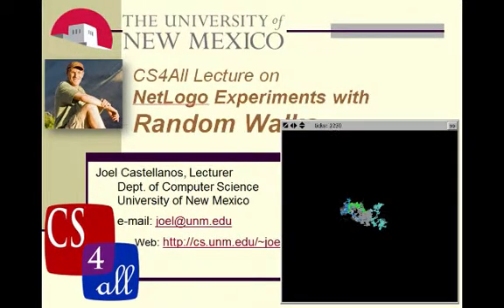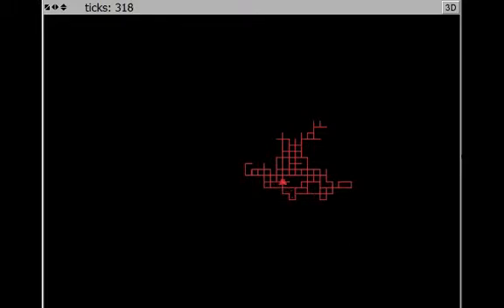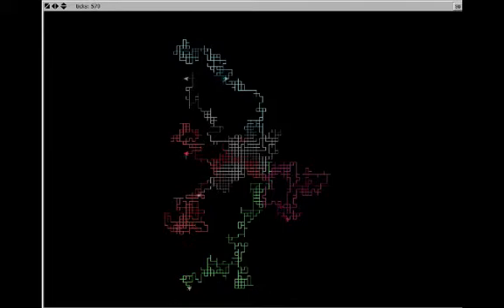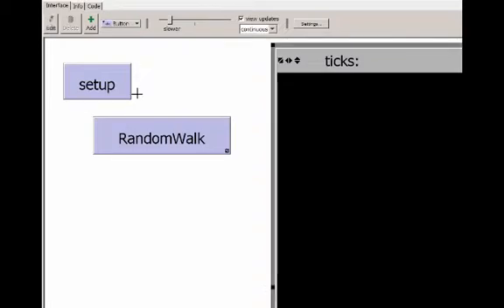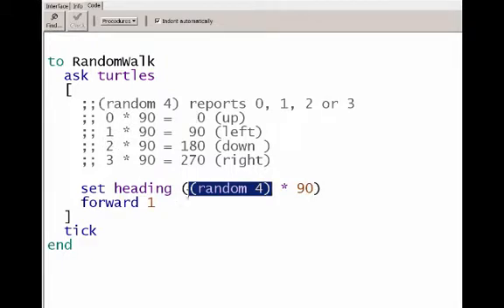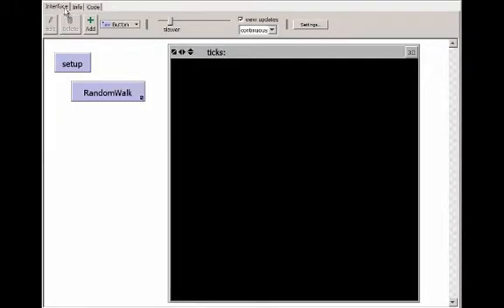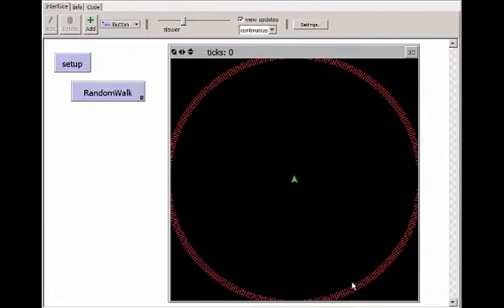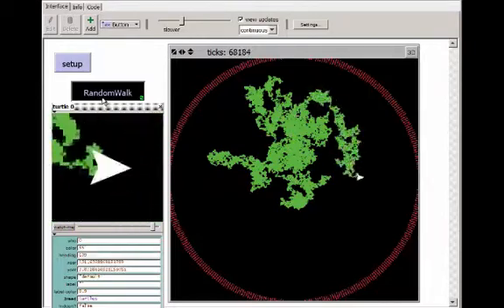Agent Movement - Random Walk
This model shows how to create agents that move using a random walk.